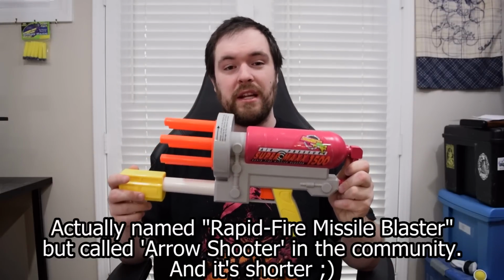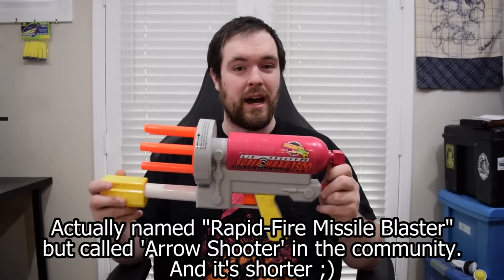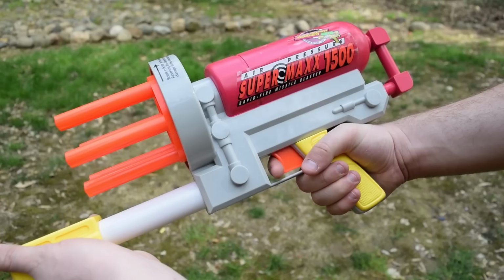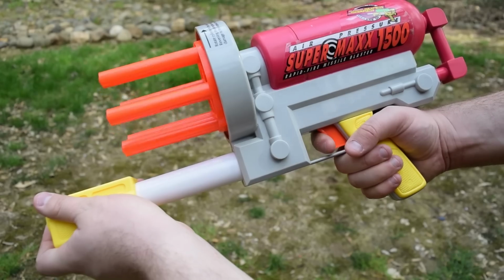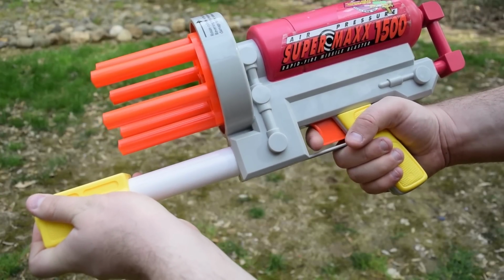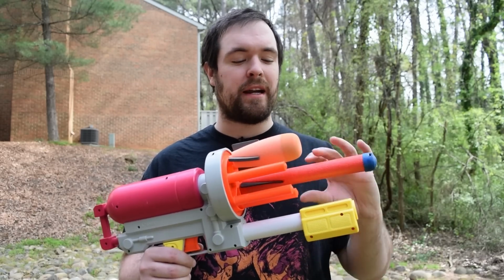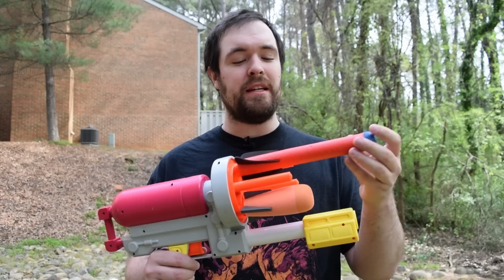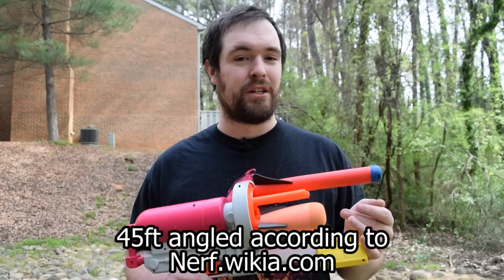The RAREST Nerf Gun in the WORLD!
In this video I go over the rarest Nerf blaster in the world. This is the holy grail of collectable vintage blasters and it's not something everyone knows about!

- FoamBlast
- Chris Traweek